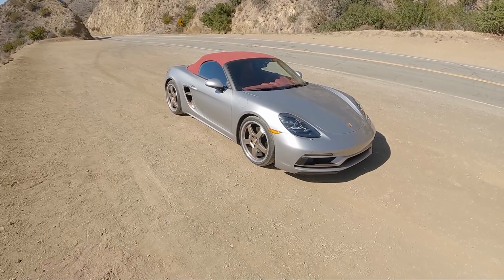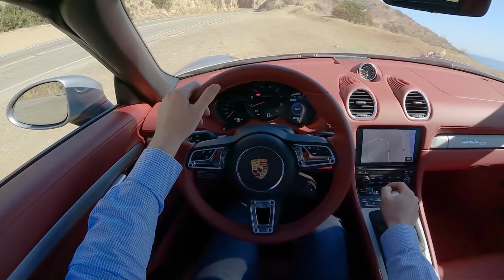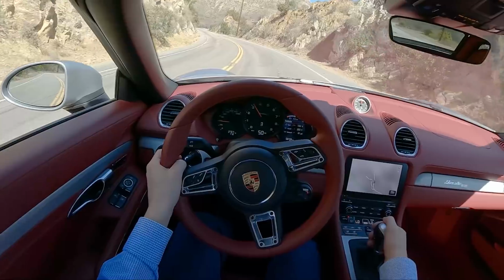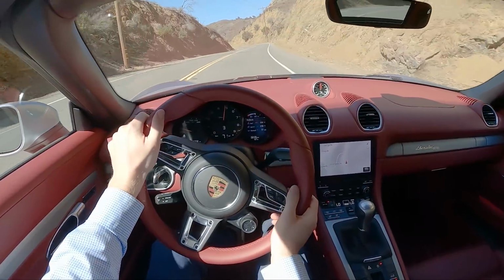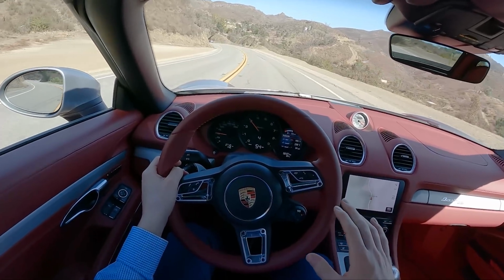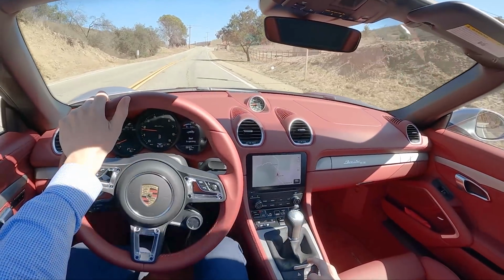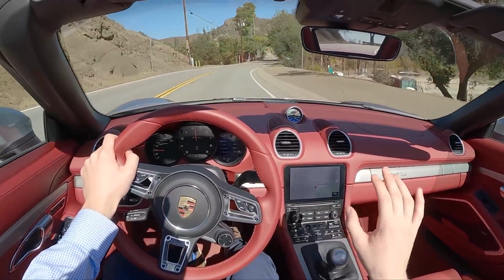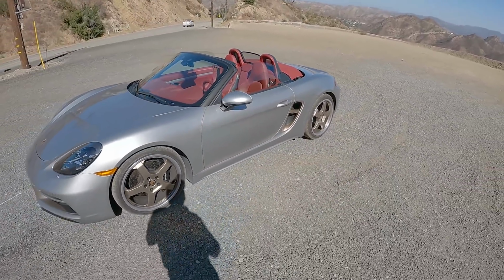2022 Porsche Boxster 25 Years (Manual) - POV Canyon Driving Impressions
MSRP: $100,100
Horsepower: 394 hp @ 7,000 rpm
Engine: 4.0 L 6-cylinder
Curb weight: 3,156 lbs
Transmission: 6-speed manual
Dimensions: 173″ L x 71″ W x 50″ H
Tire size: Front: P235/35R20, rear: P265/35R20